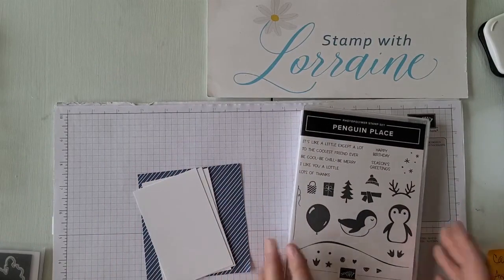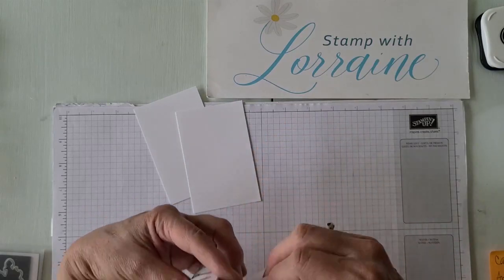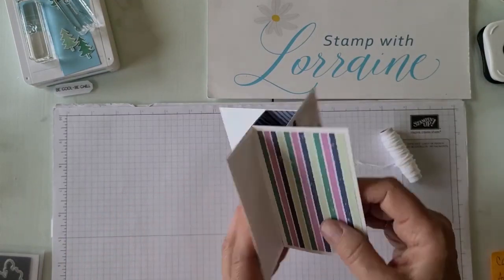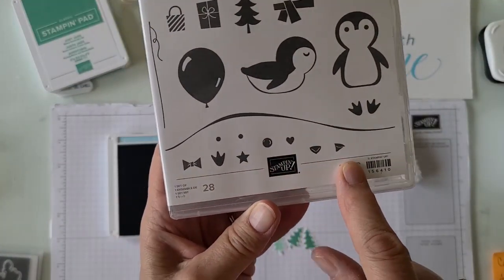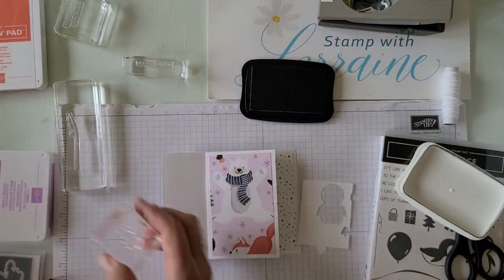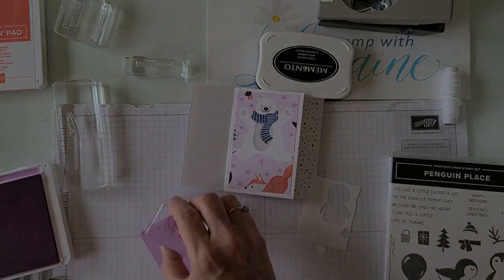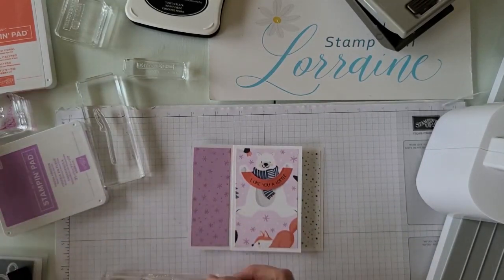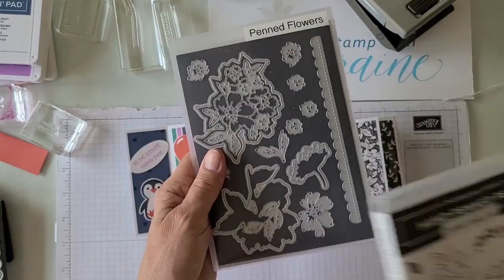Try This Pinwheel Tower Card For Your Next Fun Fold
This Pinwheel Tower card is so much fun to create since it has lots of room for you to decorate. A bonus is that it easily stands up on it’s own for a lovely display. Make it with your favorite Stampin’ Up Colors and Designer Series Paper. You can even add photos to it for a more personal gift.